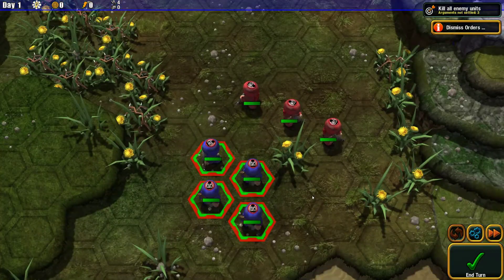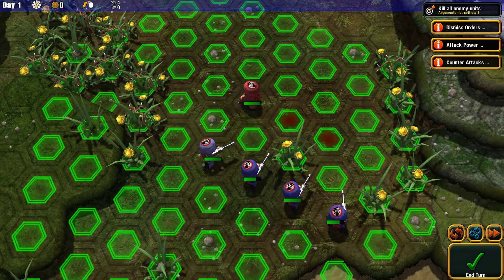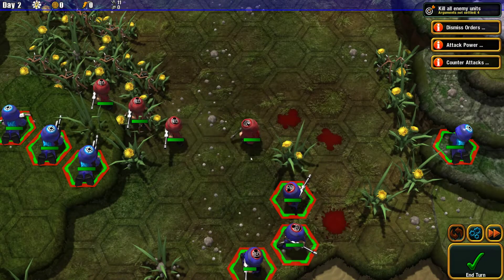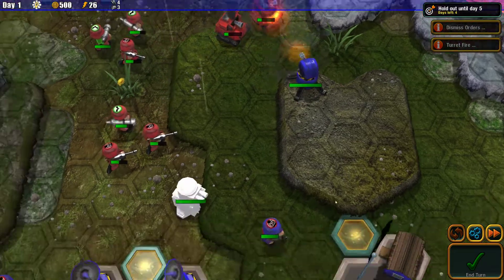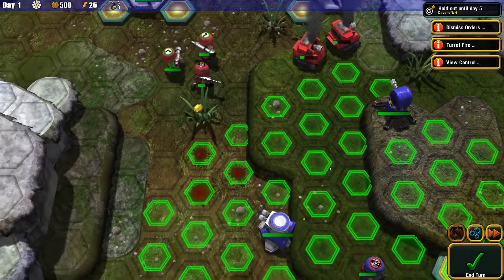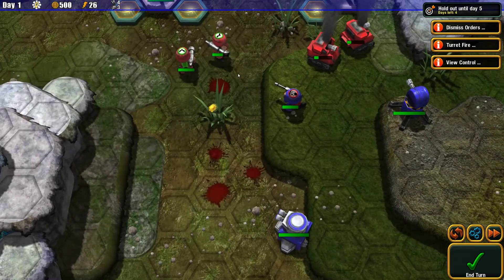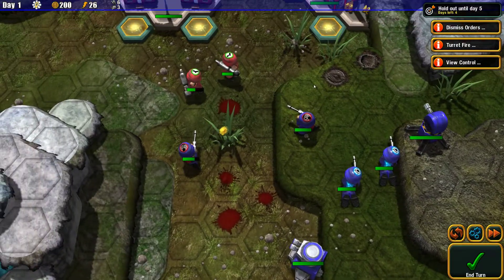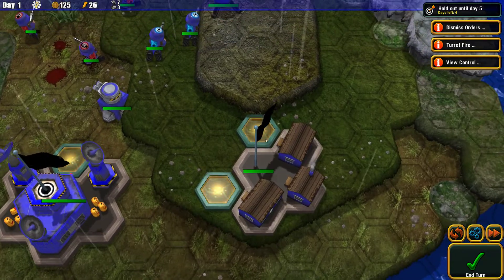Epic Little War Game (PC) - Initial Impressions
A look at the recently-released PC version of "Epic LIttle War Game," a new co-op friendly, turn-based strategy game from the makers of "Great Big War Game."